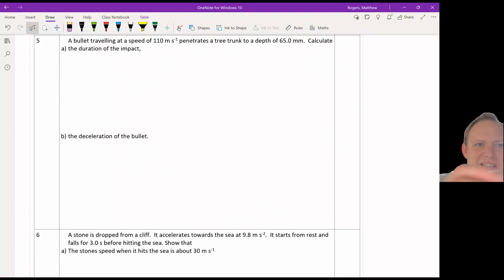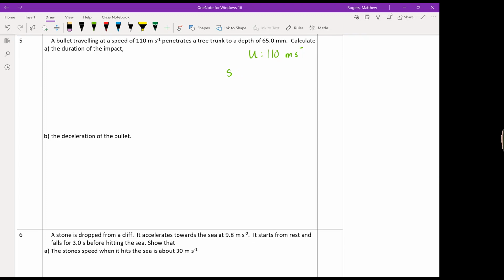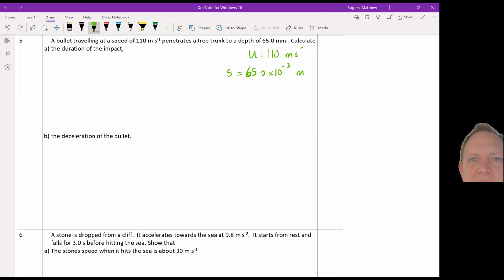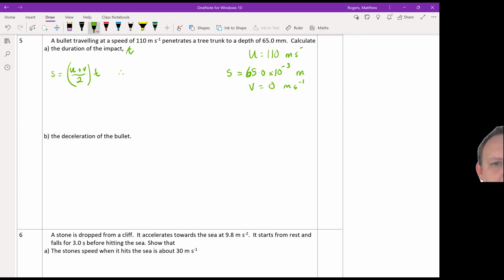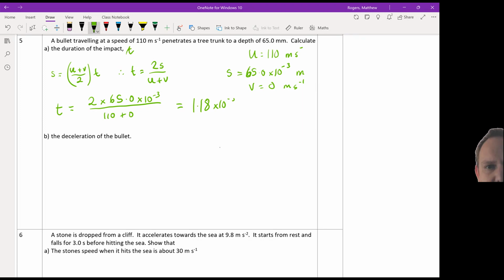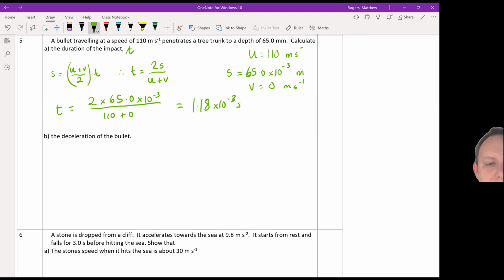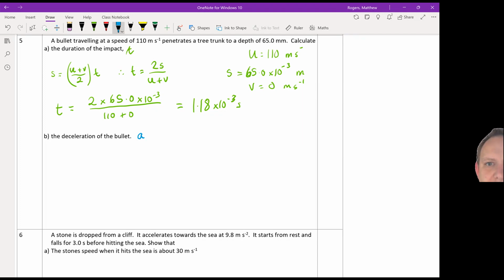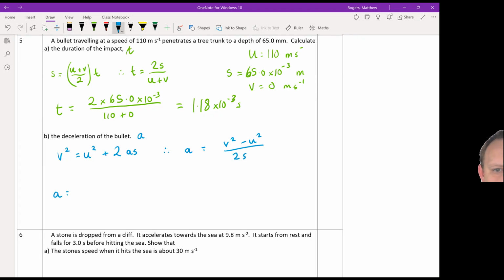VIB2: Mechanics: SUVAT: Q5